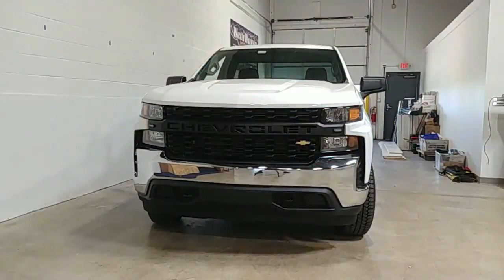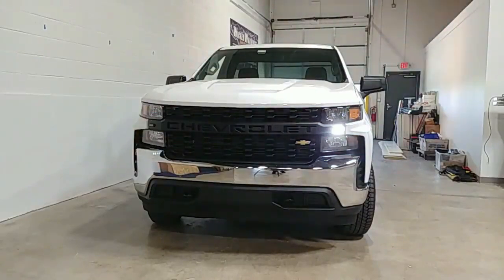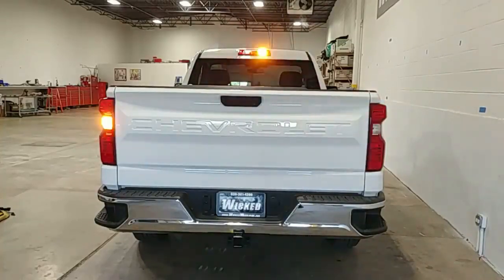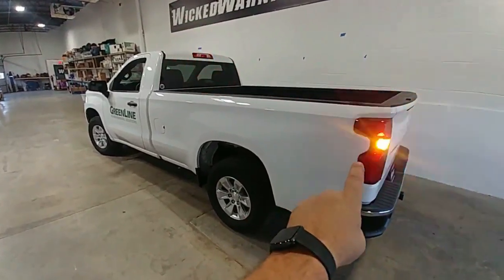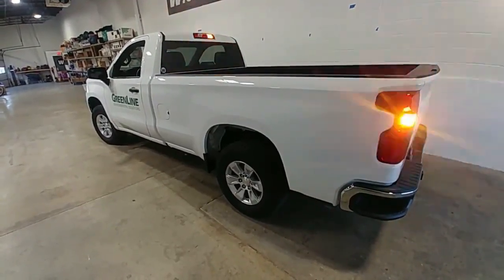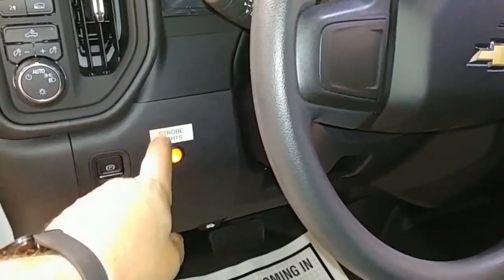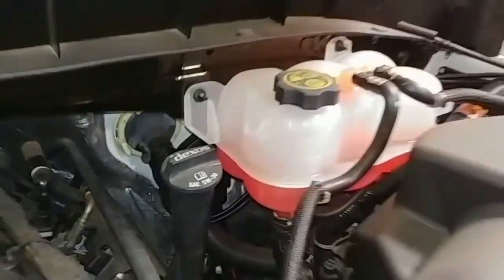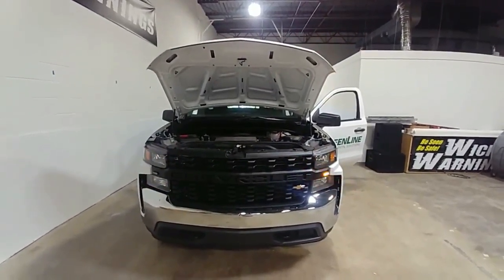2022 Chevy Silverado Work Truck with Hideaway Strobe Lights & SoundOff mpower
The products featured in this video will be linked in the description below. This video features a 2022 Chevy Silverado work truck with hideaway strobe lights and the SoundOff 3" mpower strobes. In the front of the truck, you can see two 3" mpower strobe lights within the grille flashing the amber-white intercycle pattern. We used the 3m adhesion tape on the back of the lights to mount them in this location with some adhesion promoter.

In the back of this truck, we installed our amber LED HAW DUO in the LD (low dome) version within the cargo light and reverse lenses. The hideaway strobe lights and the mpower 3" strobes are controlled by a 3/4" Flush Mount Rocker Switch within the dashboard.

for more information about our strobe lights and vehicle safety products.

Video Features:
0:08 - Build Overview
5:27 - Switch and Wiring Information